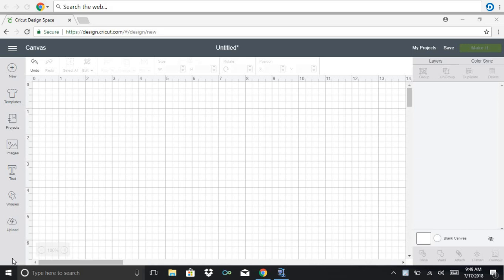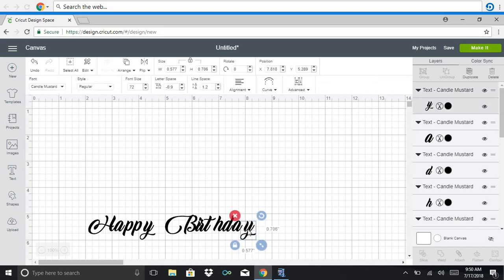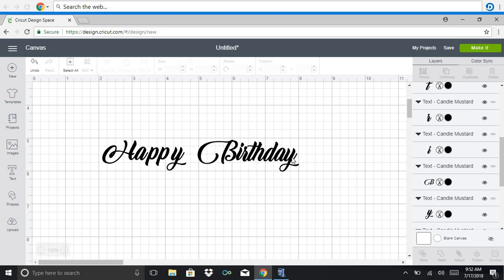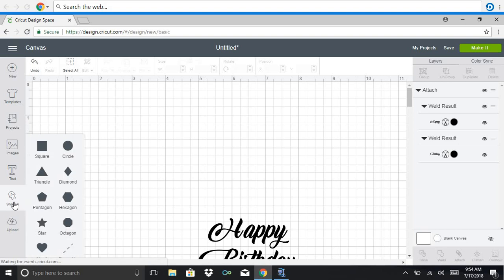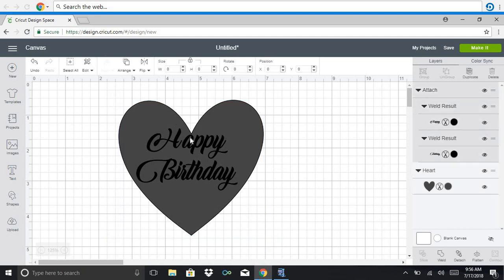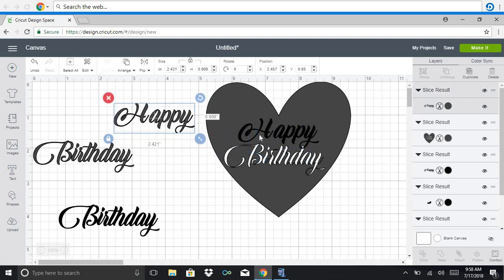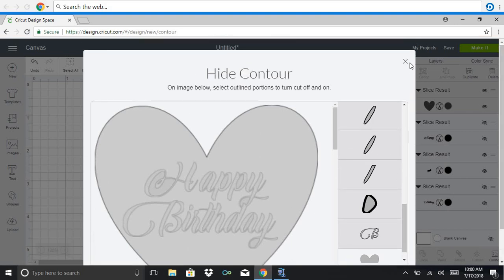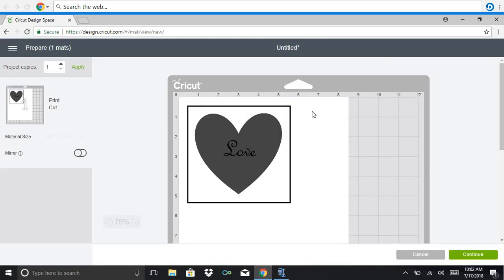Slice, Weld, Attach, Contour, Flatten in Deisgn Space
Slice, Weld, Attach, Contour, Flatten in Design Space